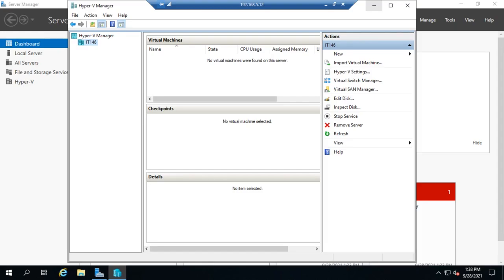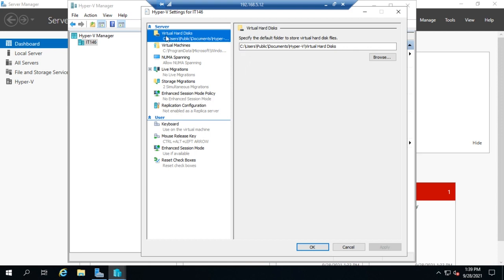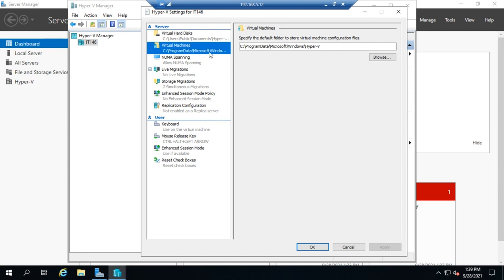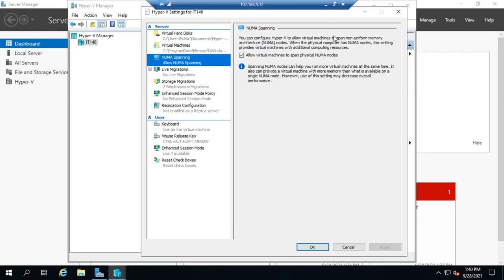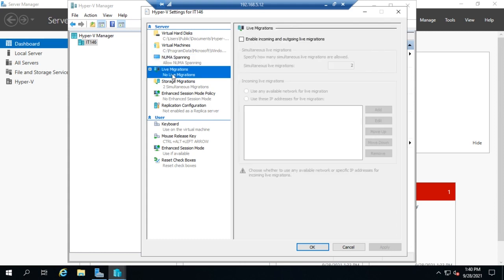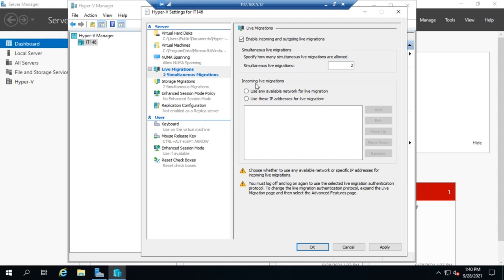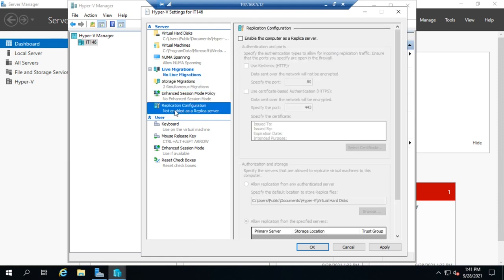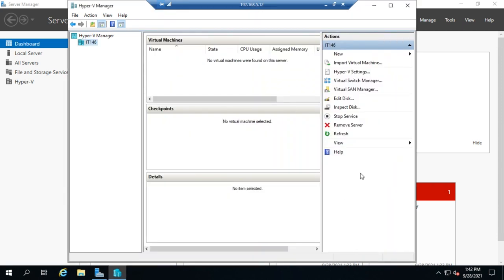Post installation Hyper-V configuration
This video shows how to manage a Hyper-V configuration.